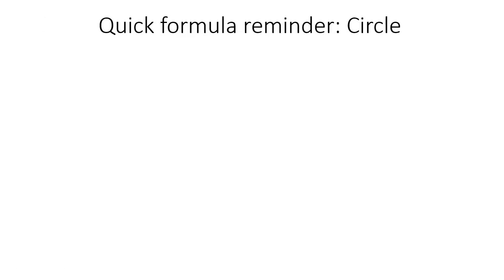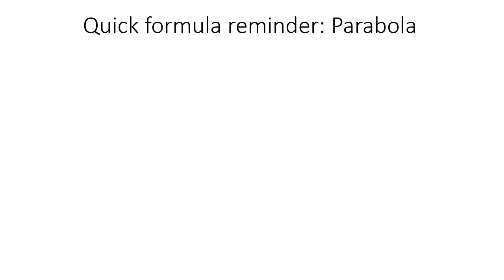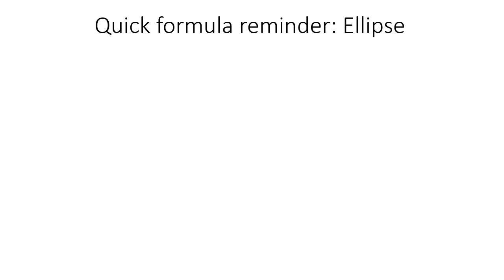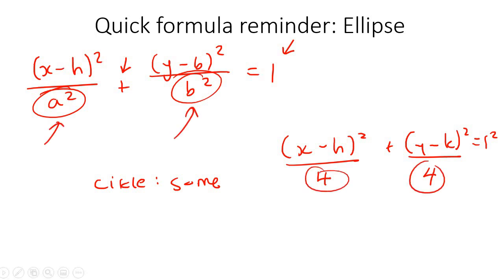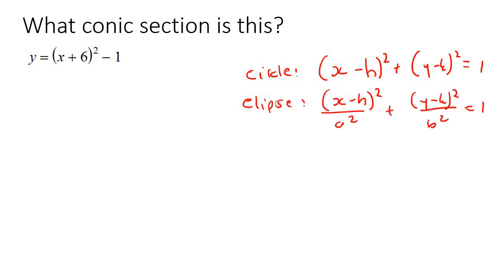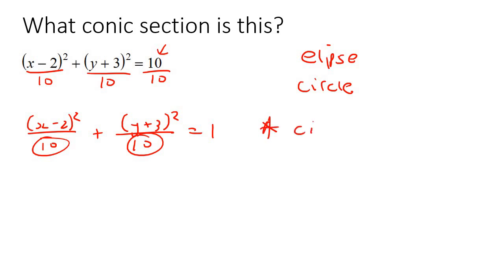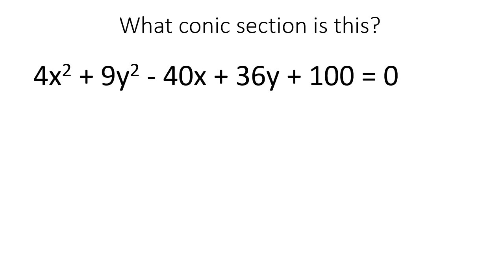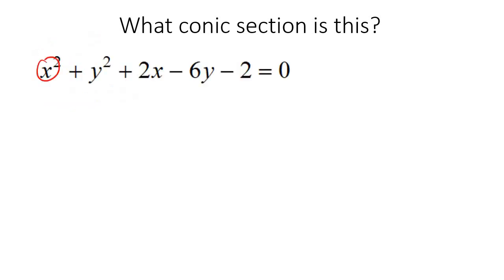Which Conic Section Is It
This algebra video teaches how to identify conic section. It is ideal for learners doing algebra in the American High School Curriculum but is also suited to all other learners.